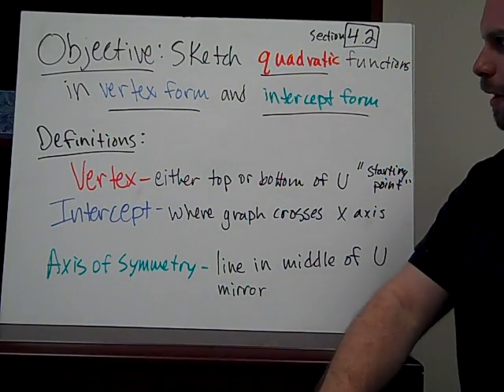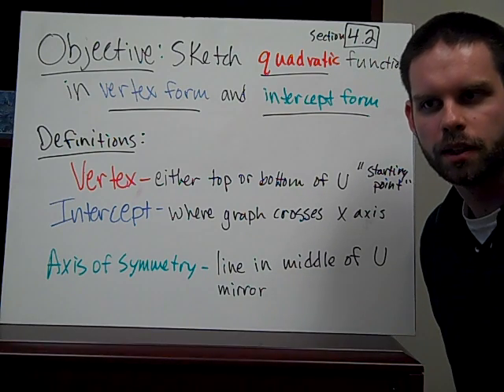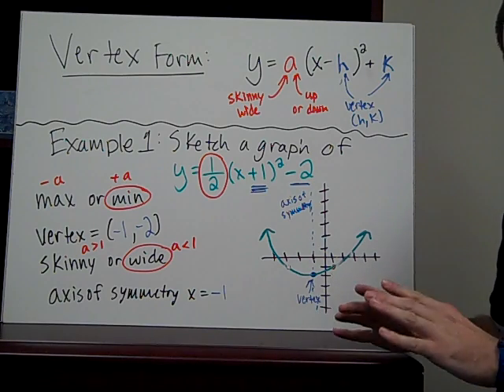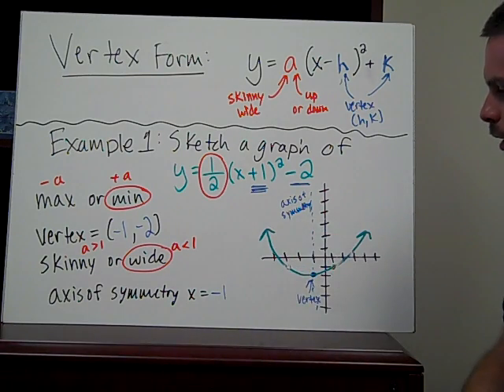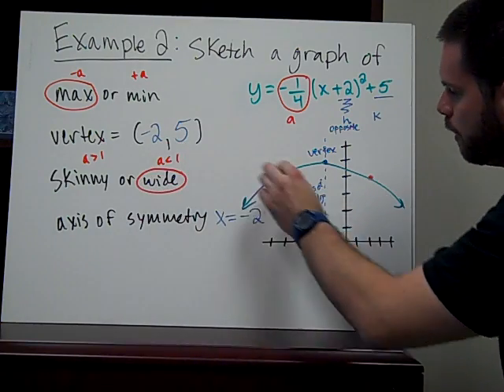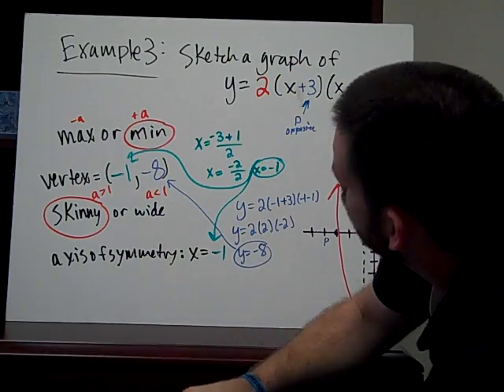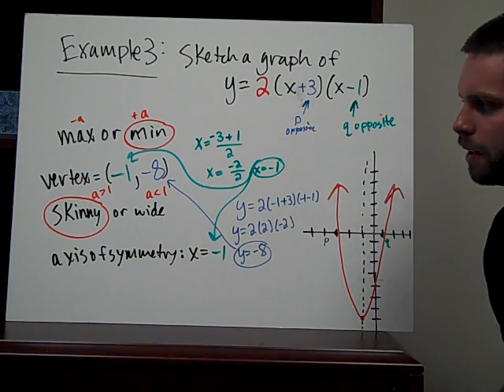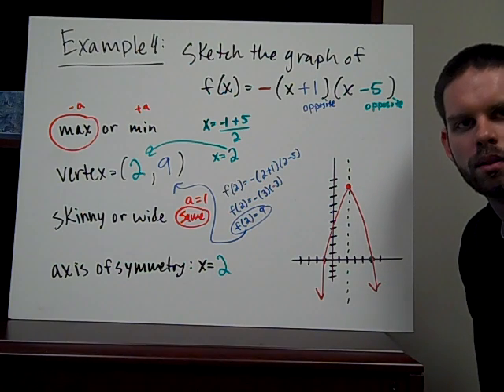Vertex From of Quadratics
I am doing a Flipped Classroom for my 11th grade Algebra 2 classes. This video talks about graphing Vertex Form of Quadratics. I teach at Jefferson High School, In Alexandria, MN.